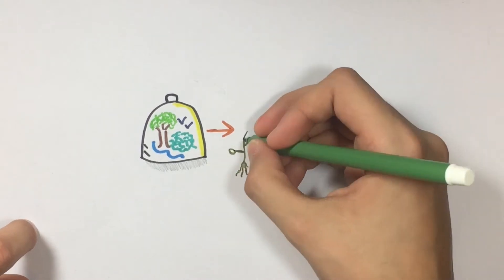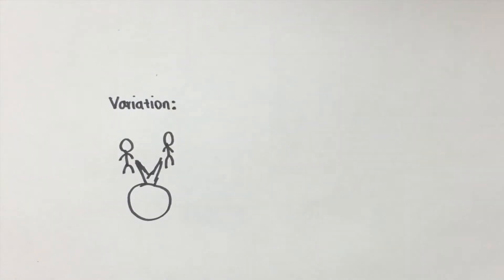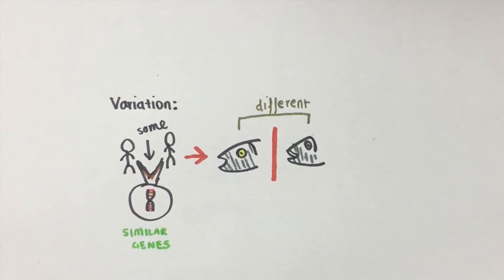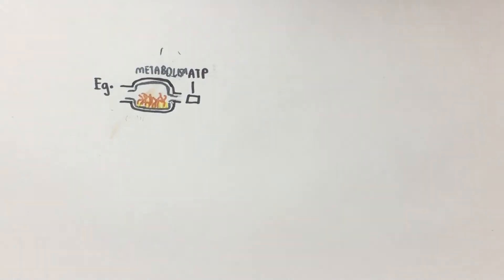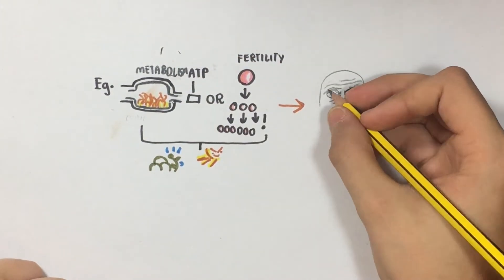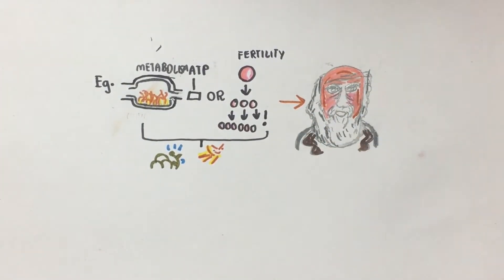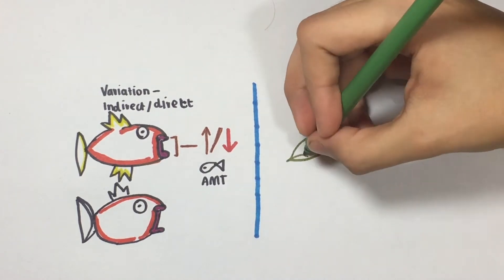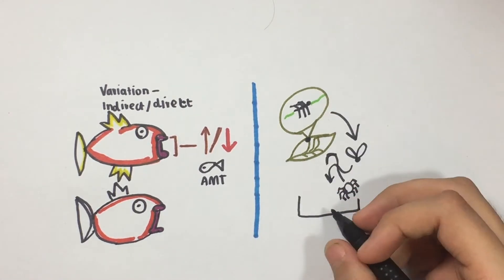Variation within a species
This video discusses a new discovery on variations within species, and how this makes some important revelations with regards to how organisms interact in their environment.
This biological topic is explained clearly with illustrations.
 ‏‏‎: Study finds variation within species is a critical aspect of biodiversity